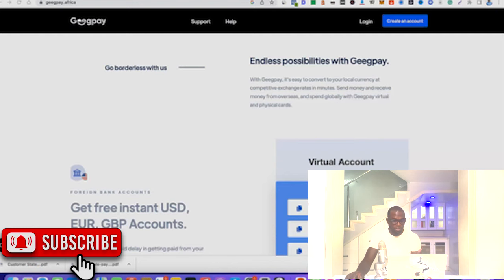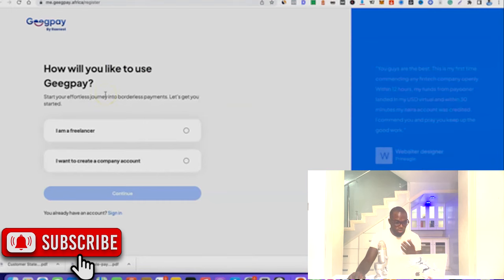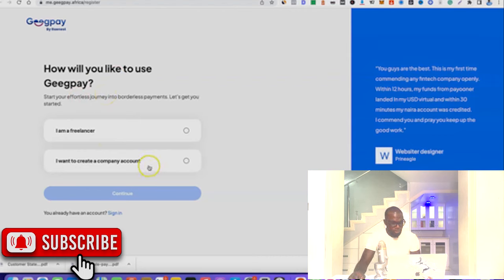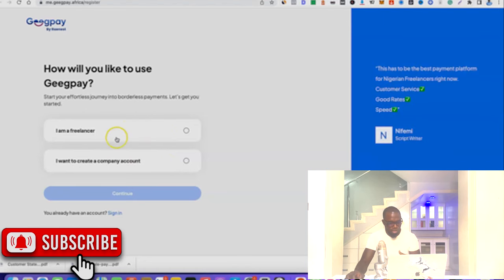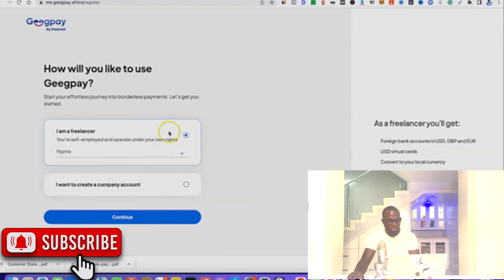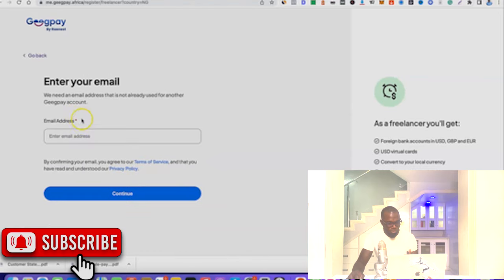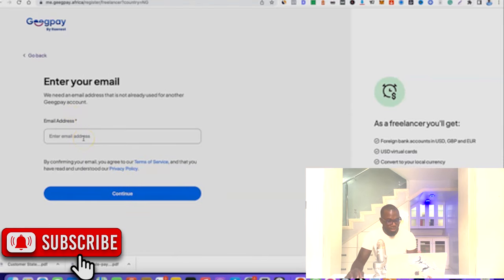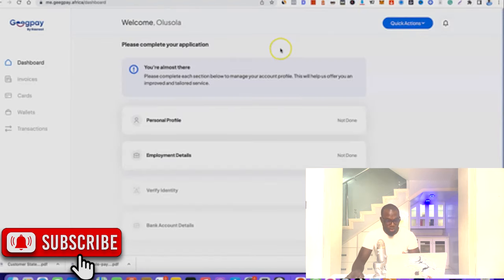How To Create a GeegPay Account [Step by Step]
Discover how to create your GeegPay account that gives you an international bank account.